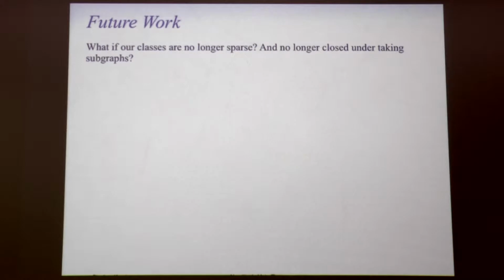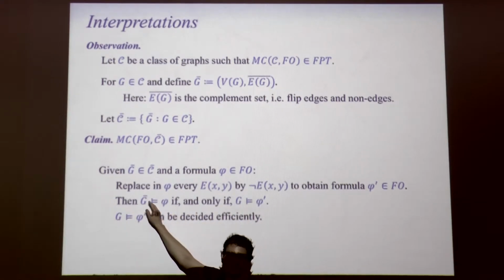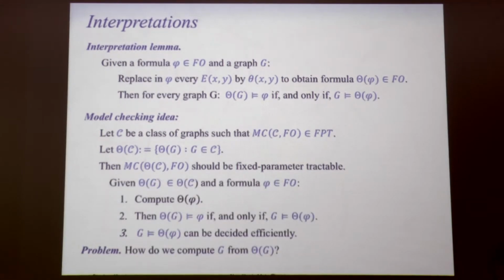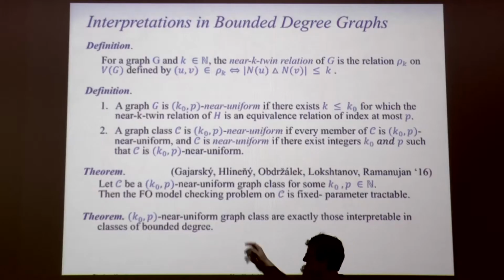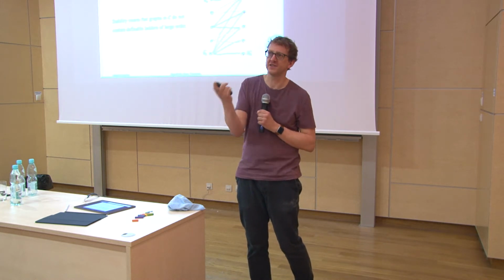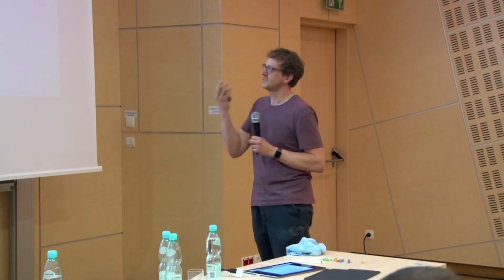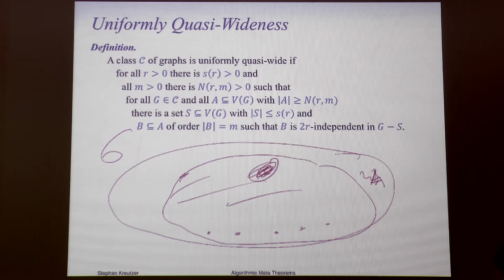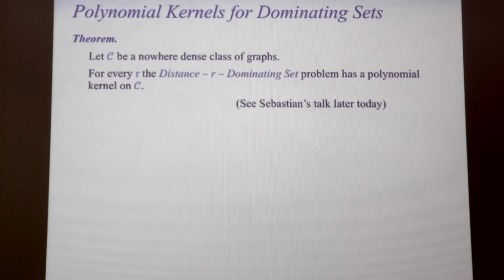Stephan Kreutzer: Algorithmic meta-theorems [Part 4]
The course presents the landscape of difficulty of model-checking problems, depending on the strength of the considered logic and constraints put on the admitted structures. A classical example of such a meta-theorem is the famous result of Courcelle: model-checking for a fixed monadic second-order logic sentence is linear time decidable over the class of graphs of fixed treewidth.